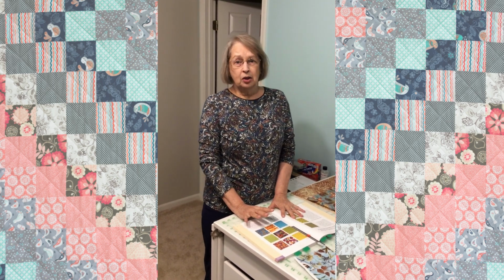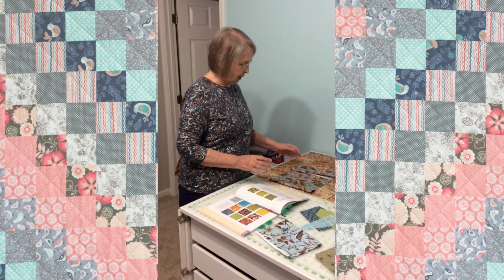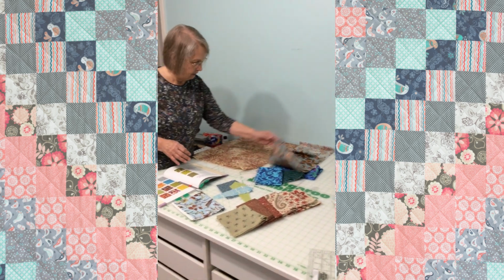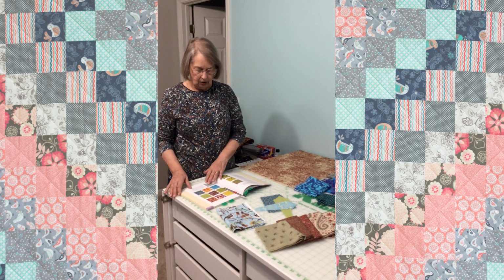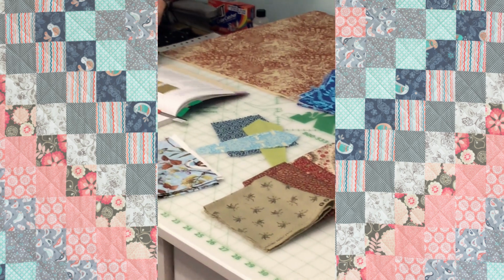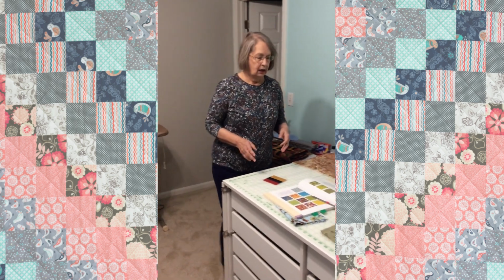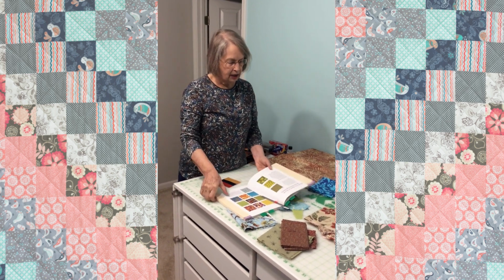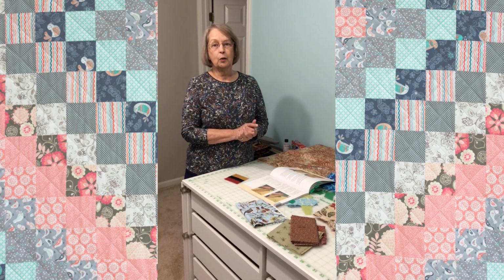Beginners Quilting 1, part 4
K-State Research and Extension is committed to making its services, activities and programs accessible to all participants. Reasonable accommodations for persons with disabilities may be requested by contacting Johnson County Extension at (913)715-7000. Notify staff of accommodation needs as early as possible.

K-State Research and Extension is an equal opportunity provider and employer.